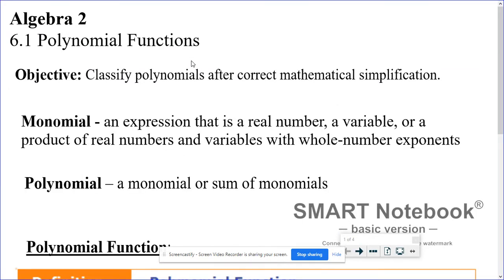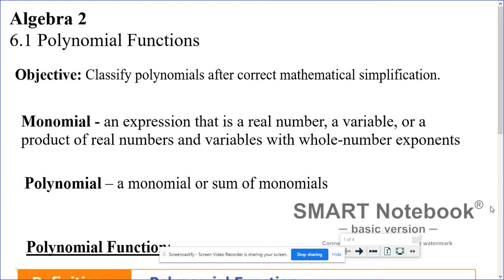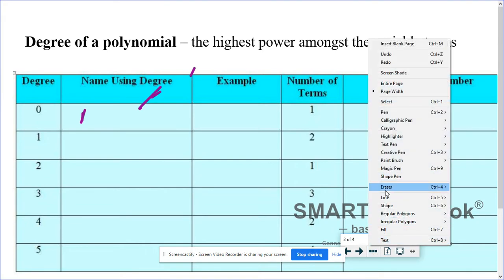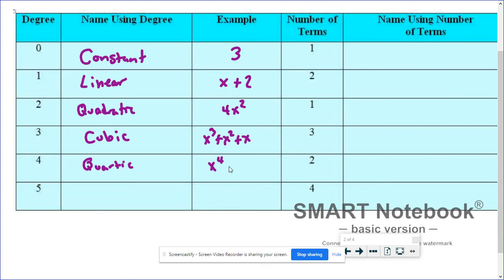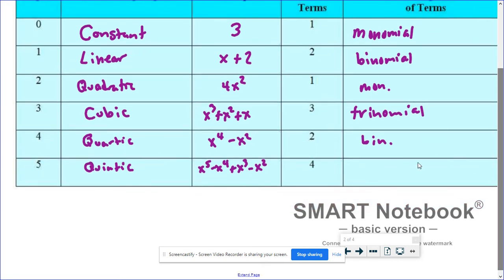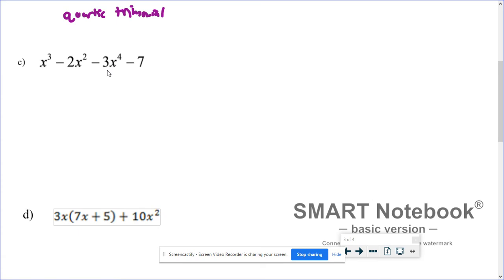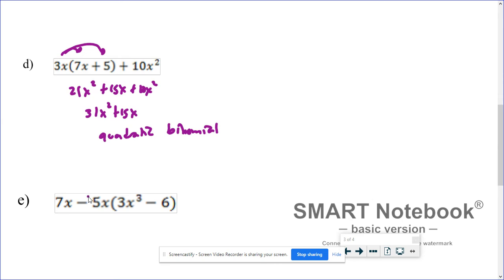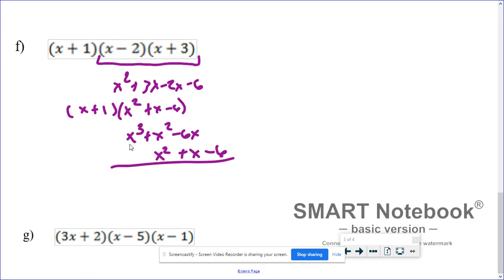Algebra 2 - 6.1 Notes